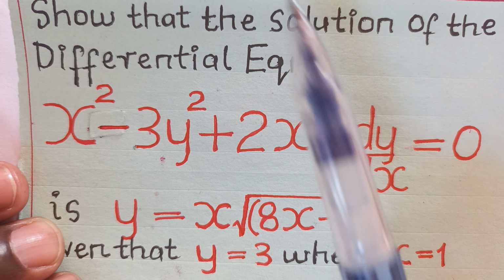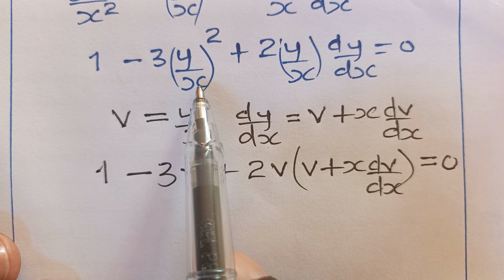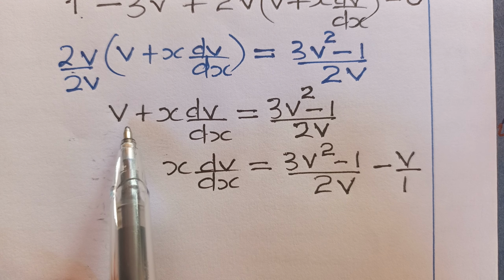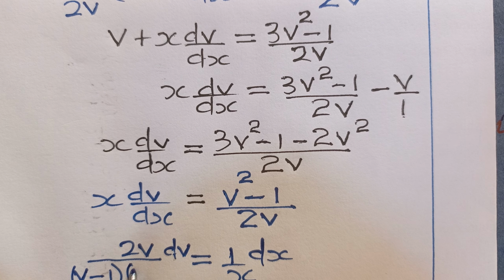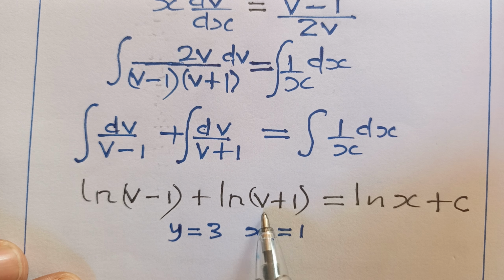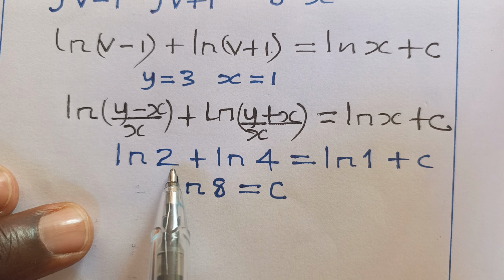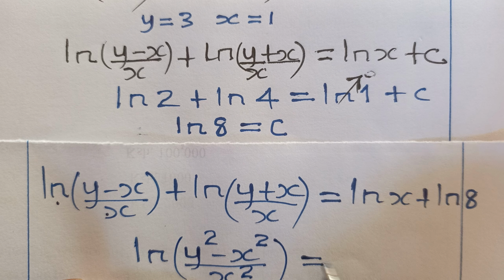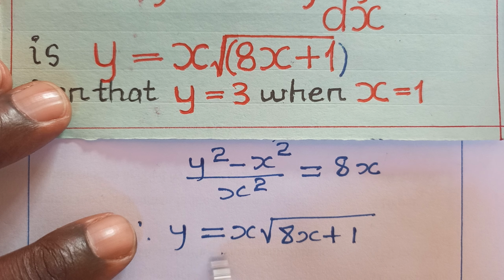Homogeneous 1st order Differential Equation prove y = (8x + 1)^0.5